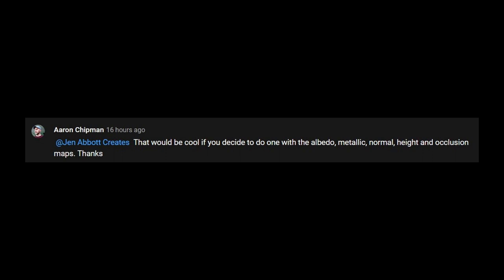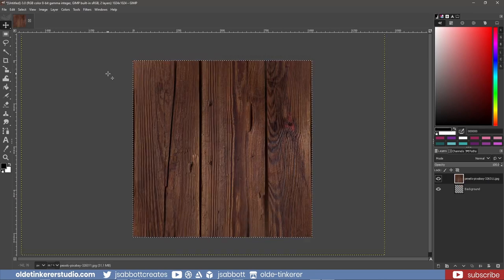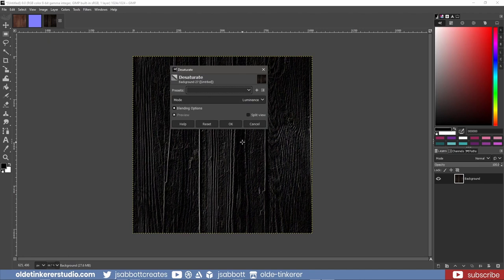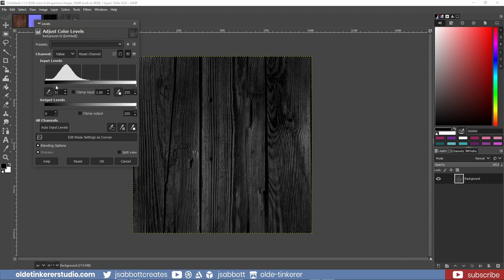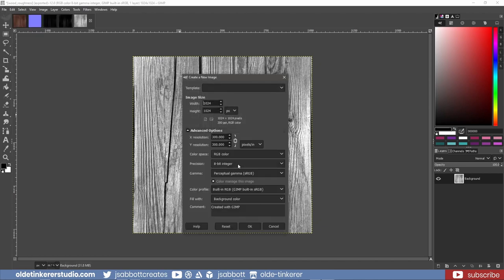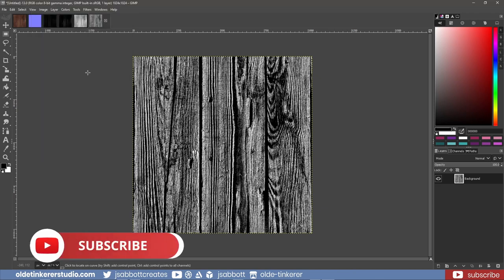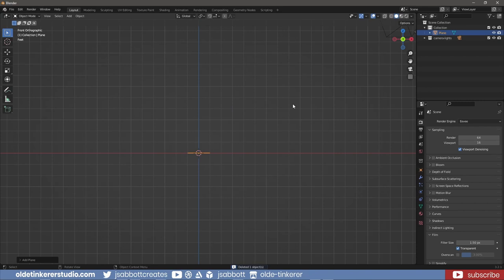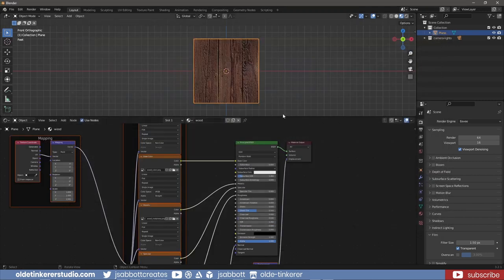How to make texture maps in GIMP | Materials and Textures [REQUESTED]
Did you know you can use GIMP to make your own texture maps?

In this GIMP tutorial I will show you how to use GIMP and a free texture to make your own texture maps.

Timeline:
00:00 Introduction
00:28 Seamless Texture
02:00 Normal Map
02:38 Specular Map
03:48 Metalness Map
05:13 Roughness Map
06:31 Height Map
08:12 AO Map
10:15 Importing to Blender